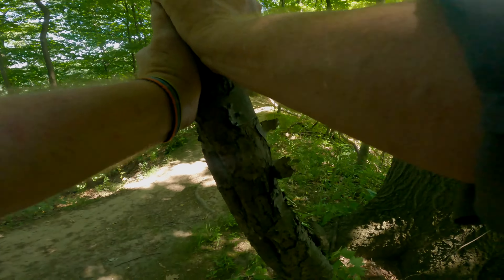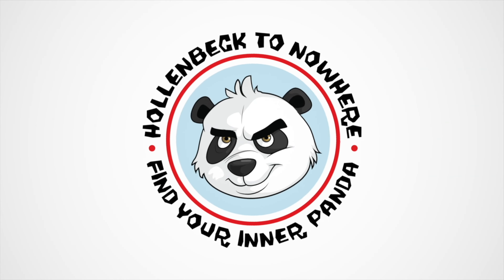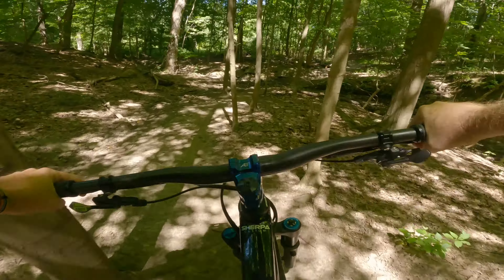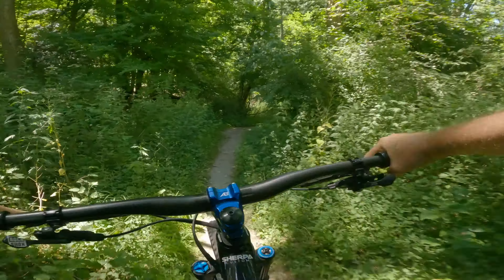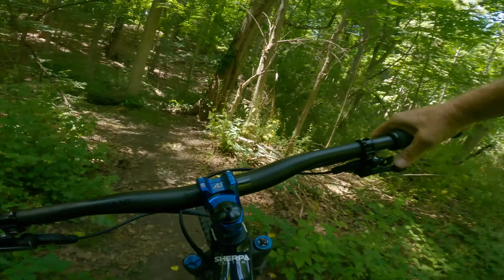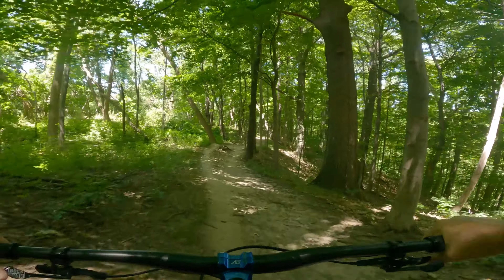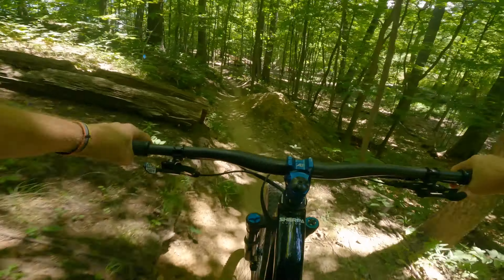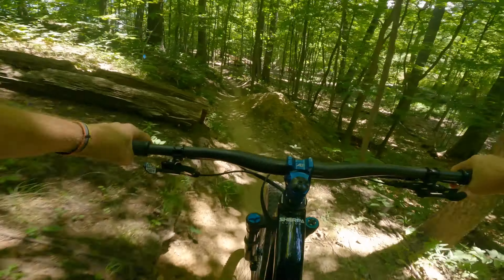Is this the best mountain bike trail in Rochester, New York?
Welcome back, everyone! I am in the upper state New York area riding some of the best trails that Rochester has to offer. I am riding Tryon Park located east of Rochester. This trail has been so much fun to ride. It has some great flow and several small jumps to enjoy. I like the climbs as they are moderately steep. It is good to run laps in some of the trails here because the flow is really good. I myself love running laps on anything. It is just me because I enjoy being out in the woods for as long as possible.
Tryon Park is one of the 3 major trails here the other two are Irondequoit Bay park west and Dryer road park. All of these trails provide a great experience in the upper state of New York. The hard pack of the trails is generously seasoned with Lake Ontario's sweet Dewey goodness. It makes these trails have "hero dirt" quite often.
 When you are here don't forget to try the "garbage plate" and ask some locals what their favorite is. My favorites are Steve T. Hots & potatoes and Fairport Hots. Thank you for stopping by and go get some hero dirt out there!

MERCH!